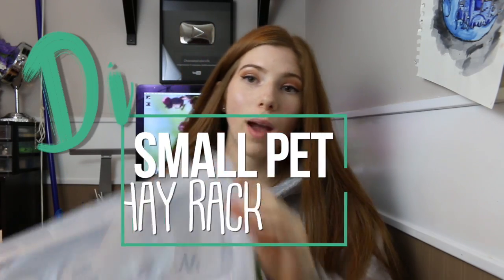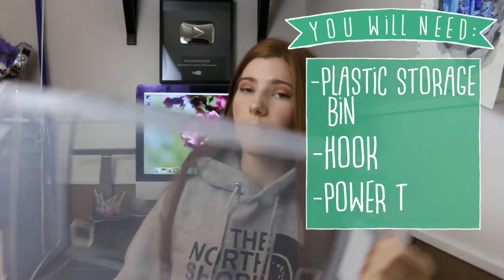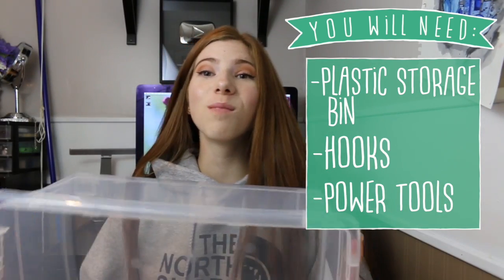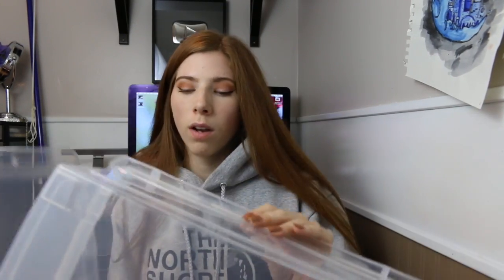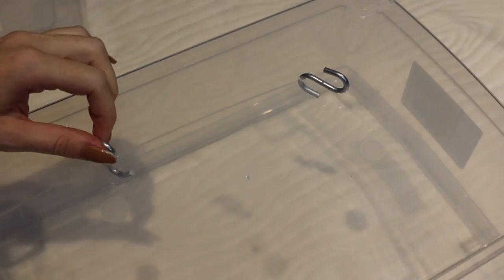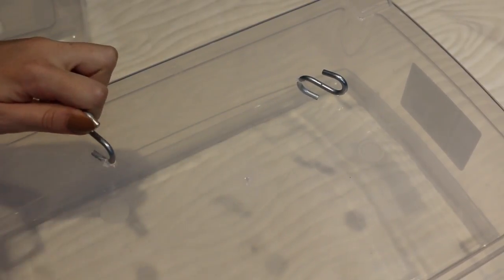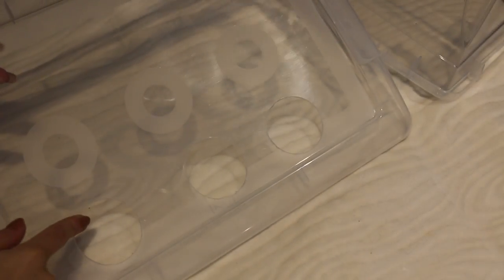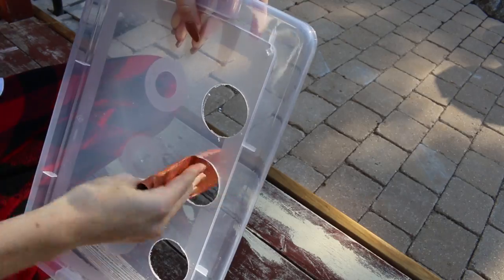DIY RABBIT HAY BOX | small pet hay rack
This is perfect for hay eating animals! It holds tons of hay and keeps the area so much cleaner than your average mesh hay rack! It's also pretty cheap too make! The exact bin I used is the kis omni box 15L.